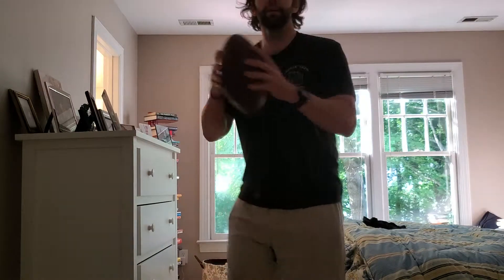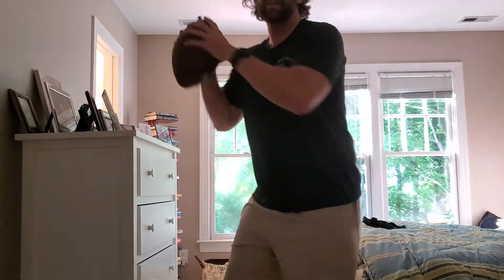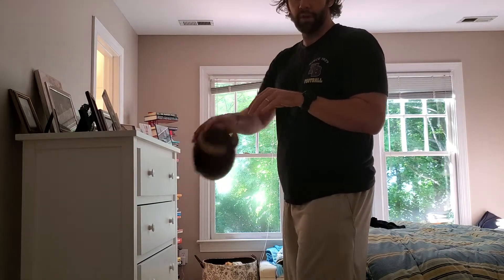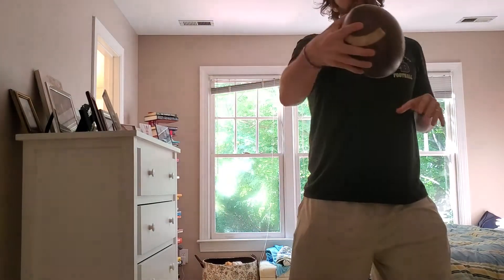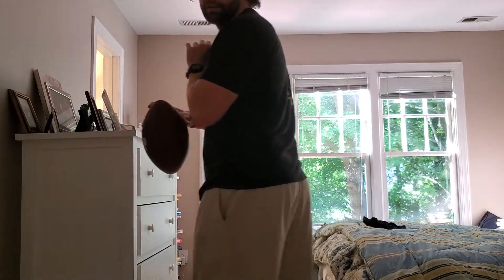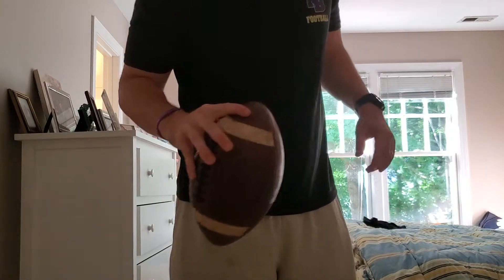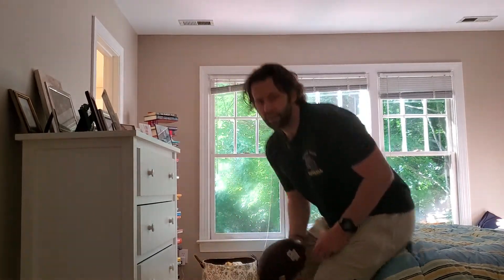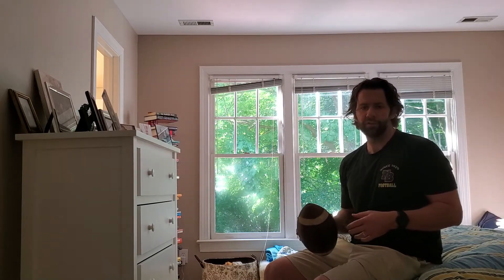NBQB ball handling drills